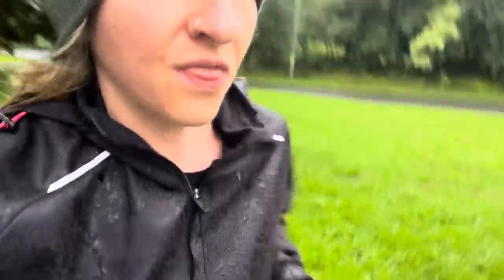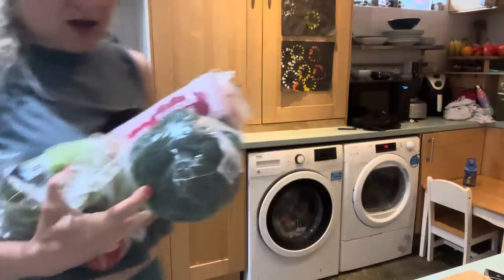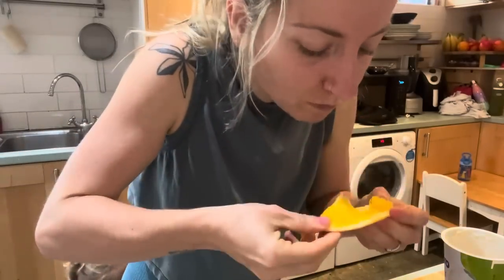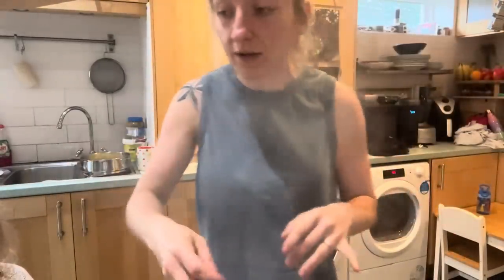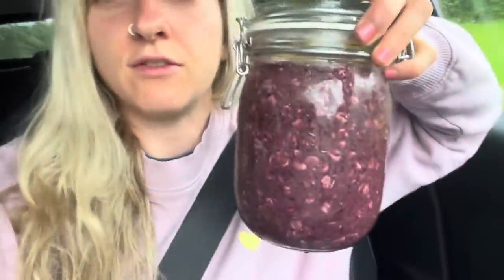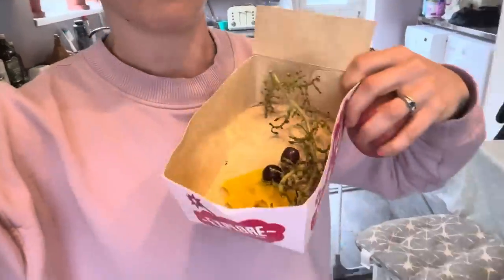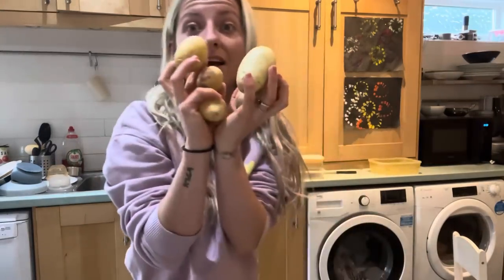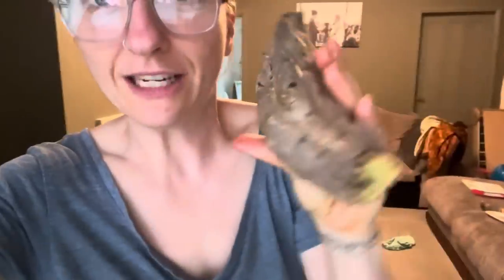Meals for MAXIMUM Weight Loss / what I eat on a super busy day (messy & realistic)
Hi, I’m Ami, and I have lost 60lbs following the Starch Solution & using the principles of calorie density!

I am uploading these videos DAILY in the hopes that it inspires you and reassures you that you can this way no matter how busy or crazy your life is.

Hope my meals show you how you can get lean even as a volume eater (who loves her food!) too!

If you want some more delicious vegan food ideas for maximum weight loss, check out my 7 Day Weight Loss Meal Plans ✨